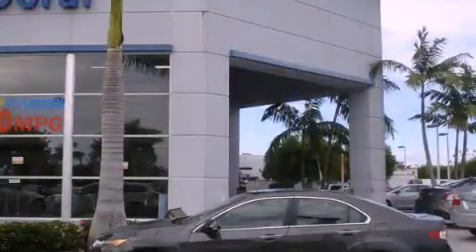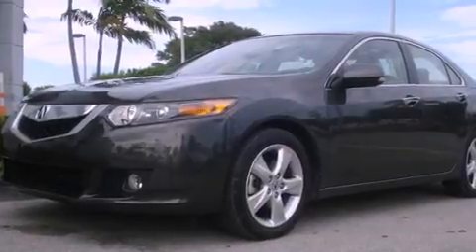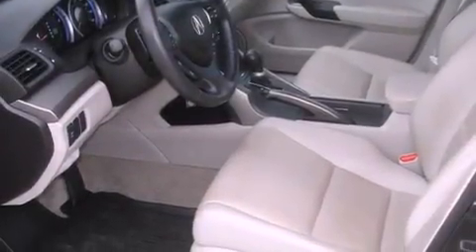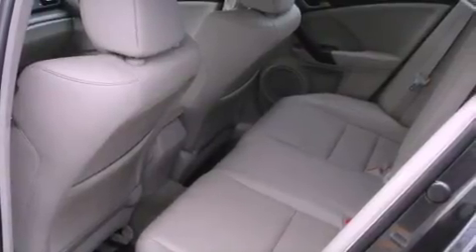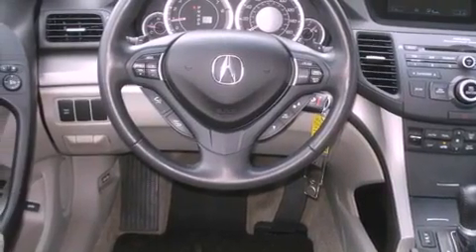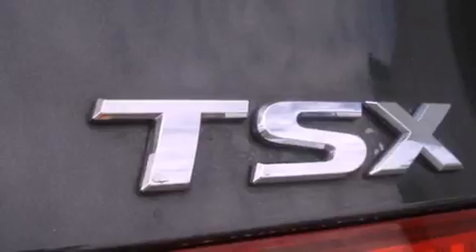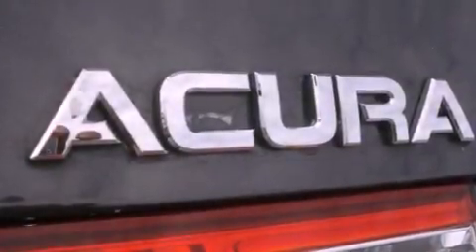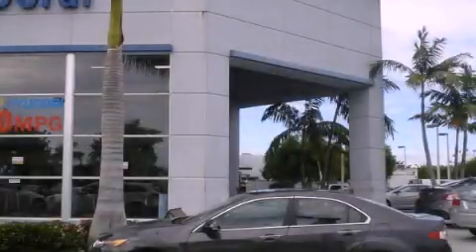2010 ACURA TSX Miami FL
Year : 2010
 Make : ACURA
 Model : TSX
 Engine : dohc i-vtec i-4
 Trans . : automatic
 Exterior : gray
 Miles : 15,994
 Interior : gray

 Lehman Mazda

 2010 ACURA TSX Miami FL